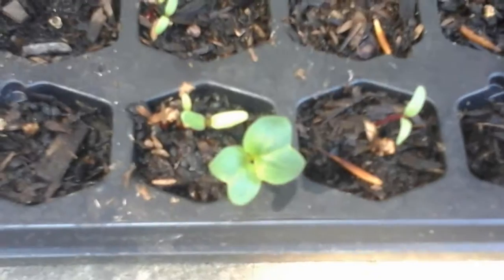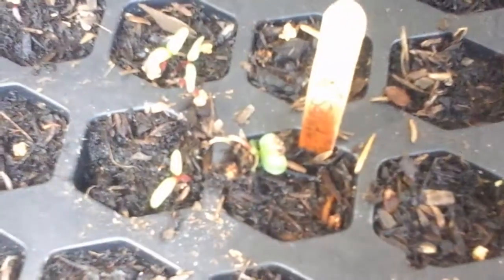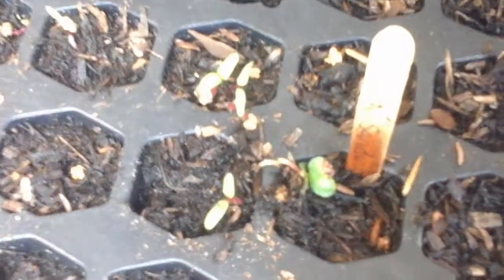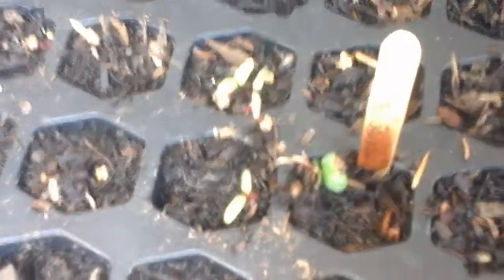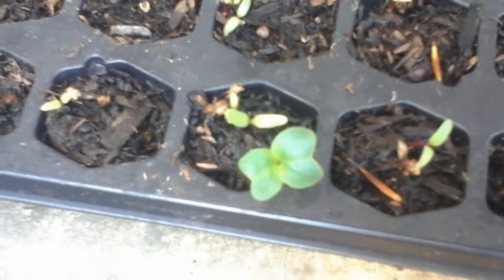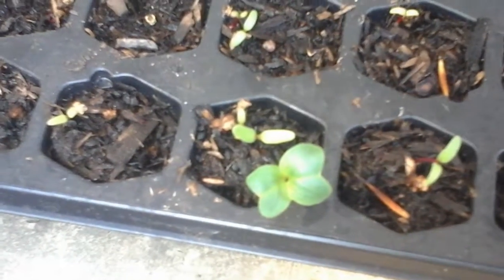Seedling Identification Rattail Radish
This  is  what rattail  radish seedlings  look like